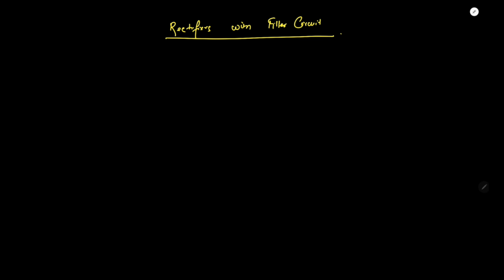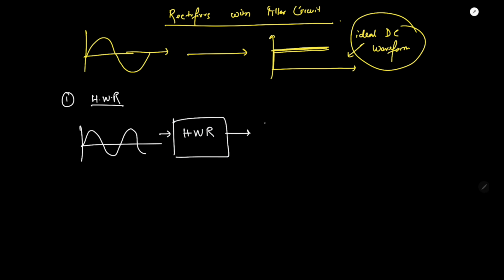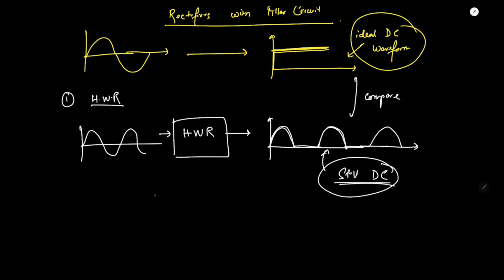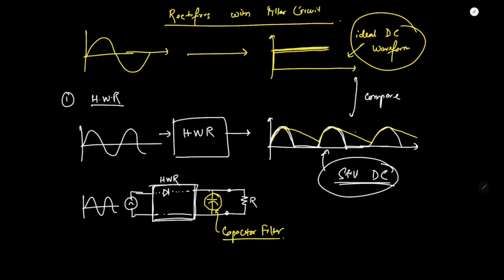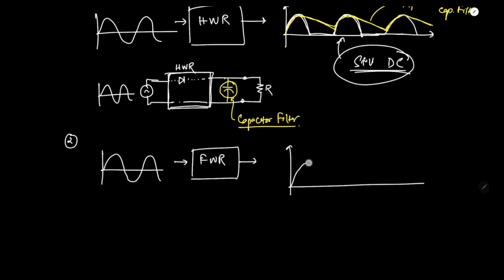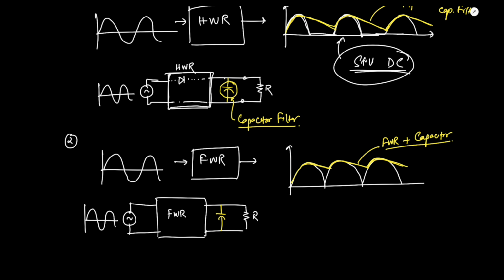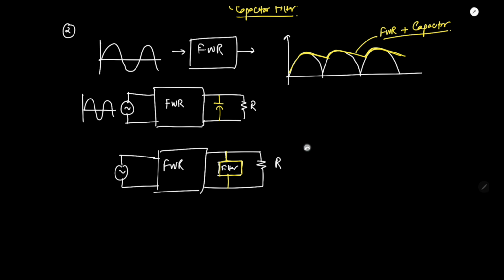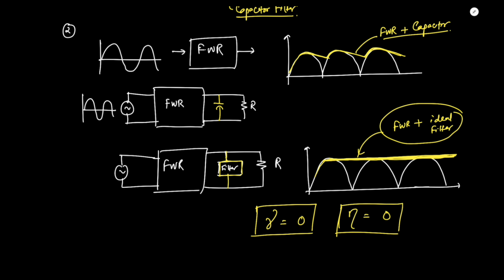L8: Overview of Rectifier with Filter Circuit